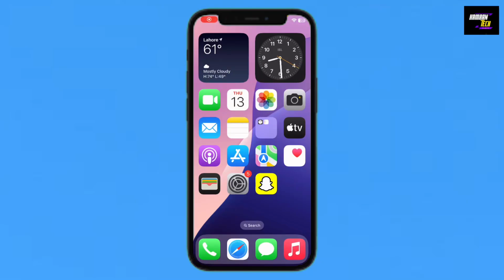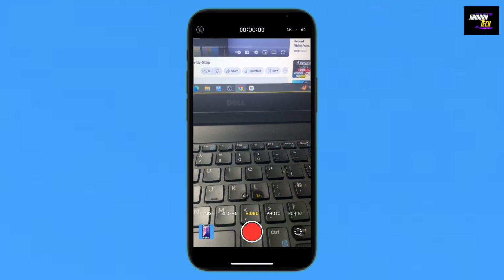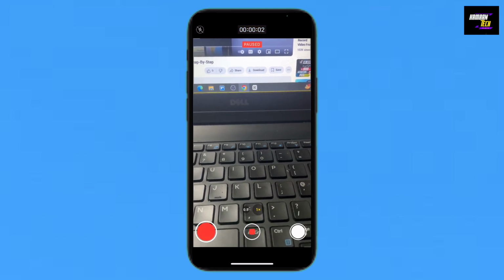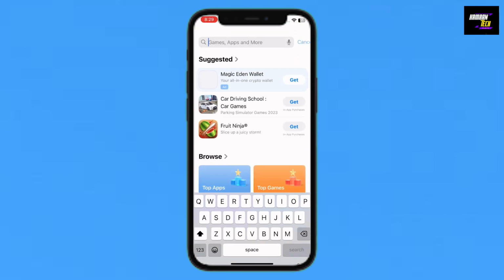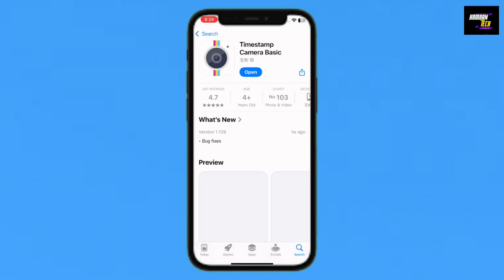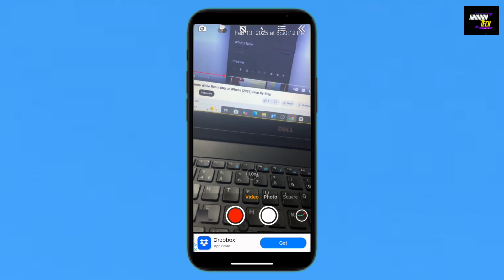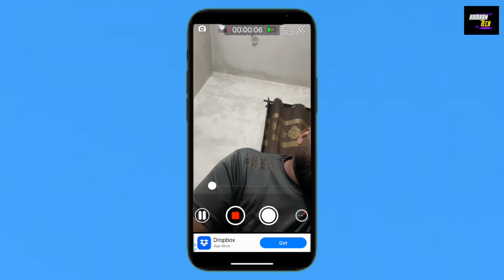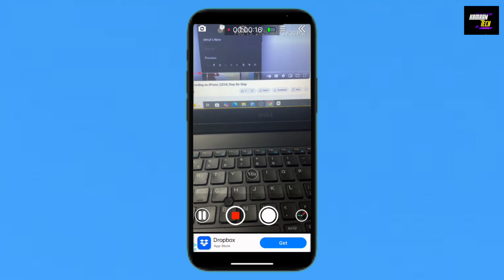How To Flip Camera While Recording On iPhone (2025)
How To Flip Camera While Recording On iPhone

Learn how to flip the camera while recording on your iPhone in 2025! This quick tutorial will show you how to easily switch cameras mid-recording for a more dynamic video.

Learn the secret to flipping your iPhone camera mid-recording like a pro! In this video, we'll show you the simple yet effective technique to switch between the front and rear cameras seamlessly, taking your mobile videography to the next level. Whether you're a vlogger, YouTuber, or just want to improve your iPhone recording skills, this tip is a game-changer. So, what are you waiting for? Watch till the end to master the art of flipping your iPhone camera mid-recording like a pro!